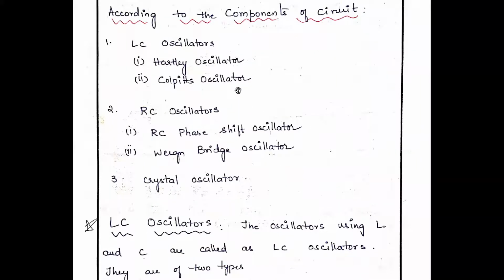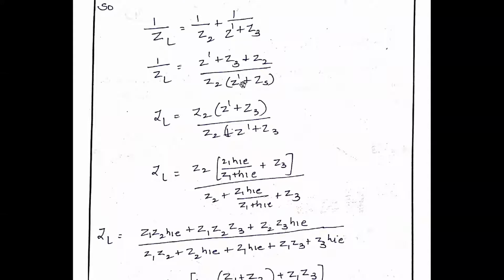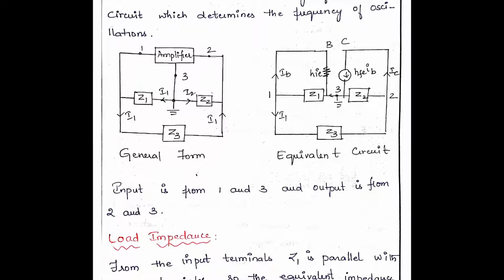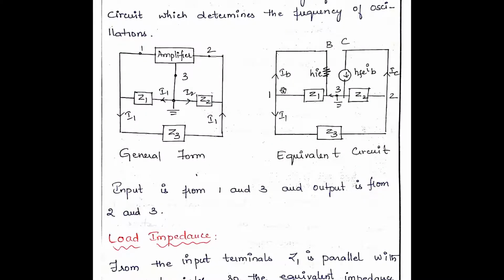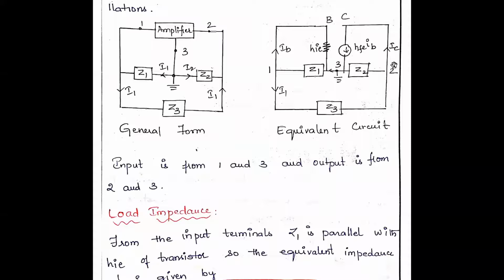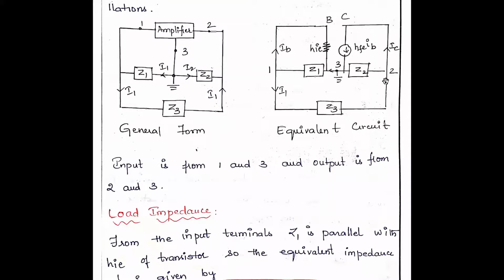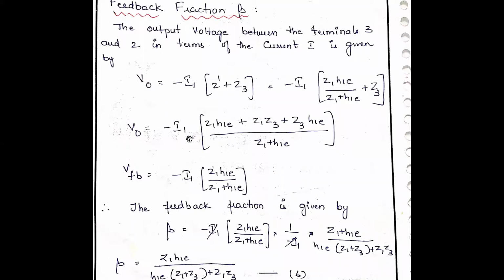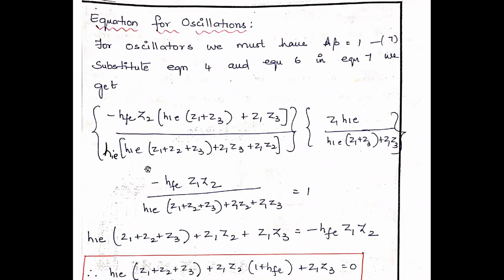Generalized analysis of LC Oscillators 2021 05 19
Generalized analysis of LC Oscillators